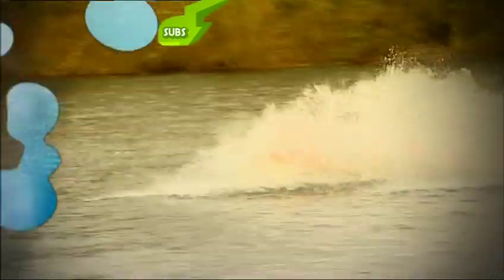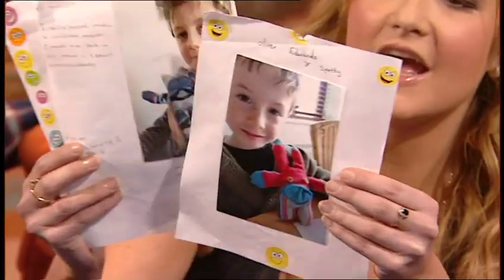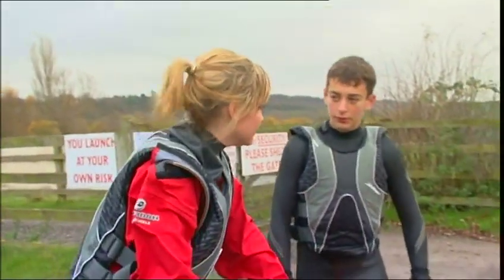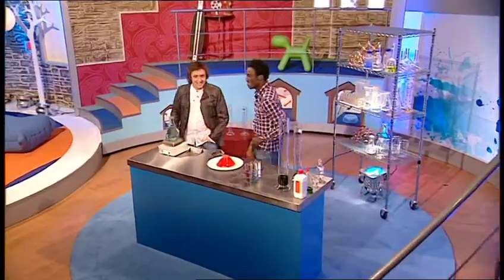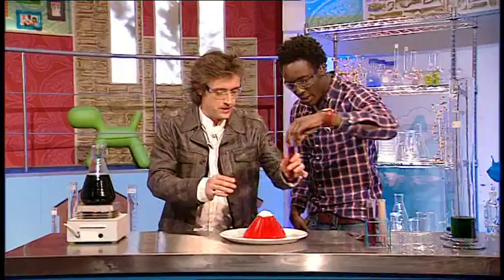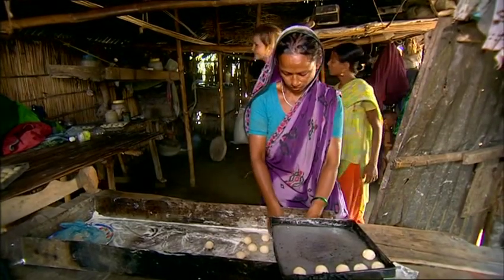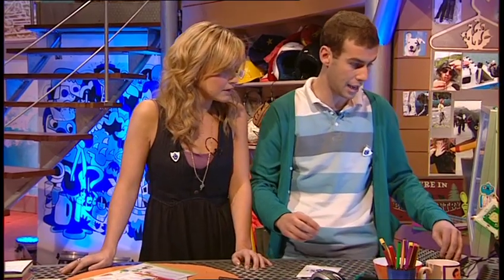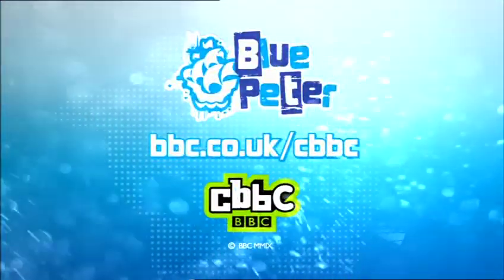Blue Peter - 14 January 2009